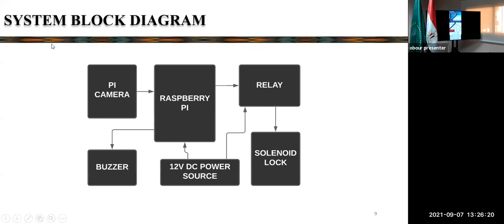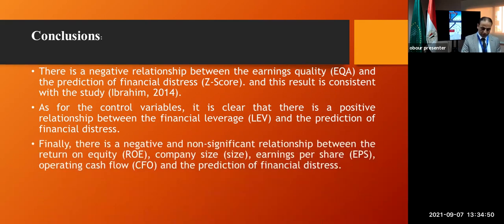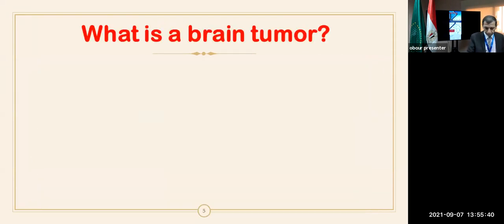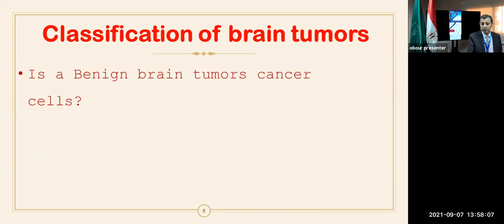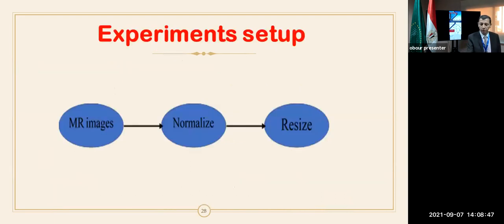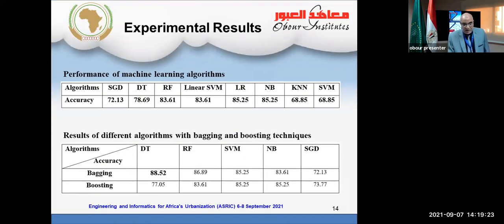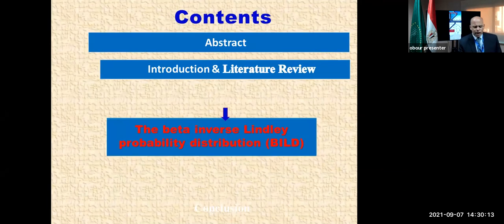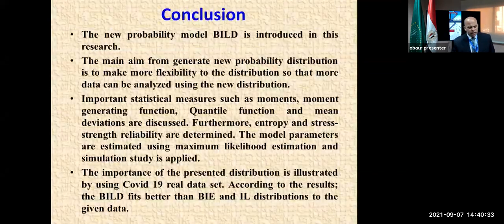1st ASRIC Conference on Engineering Sciences 8th September 2021(part3)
1st ASRIC Conference on Engineering Sciences
Engineering and Informatics for Africa’s Urbanization
6th – 8th September 2021